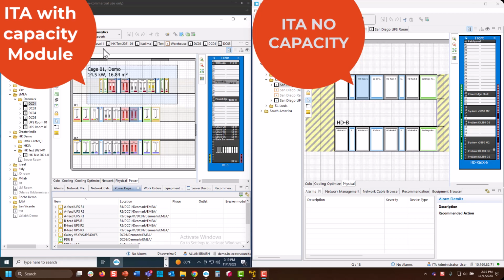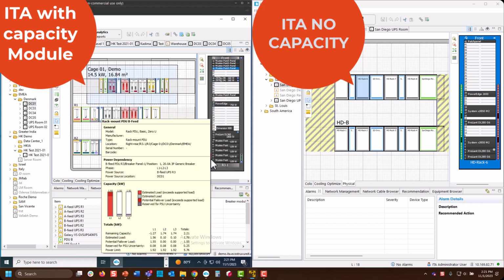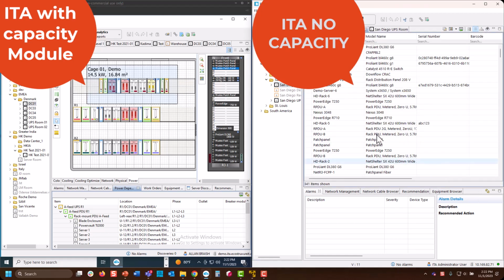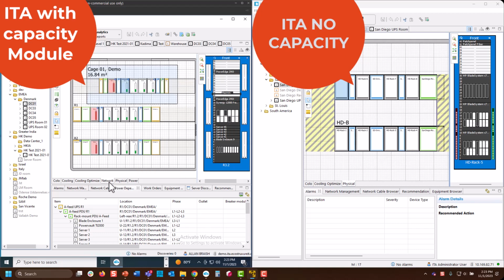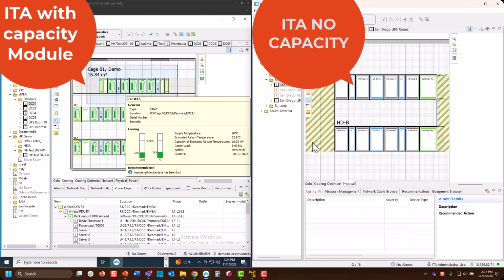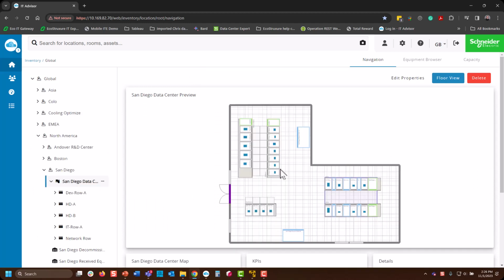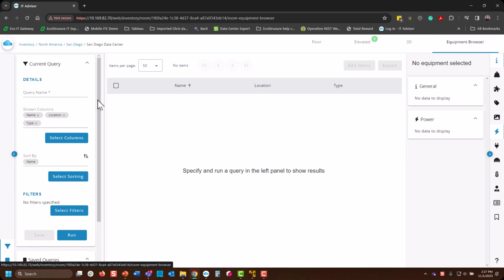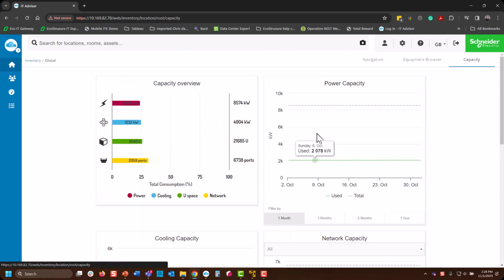ITA base vs ITA with capacity module